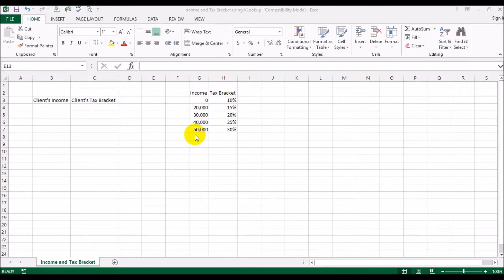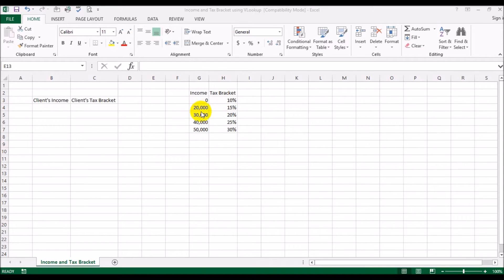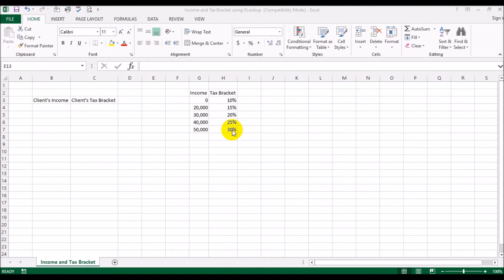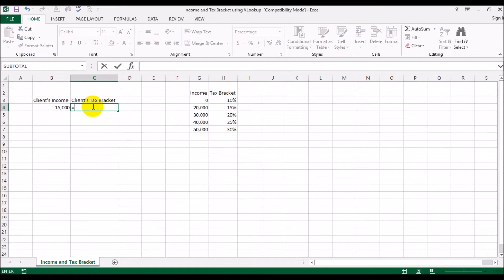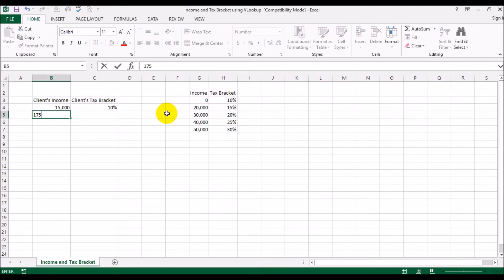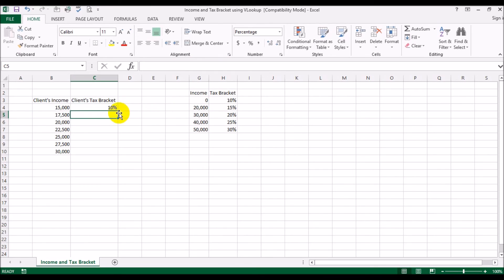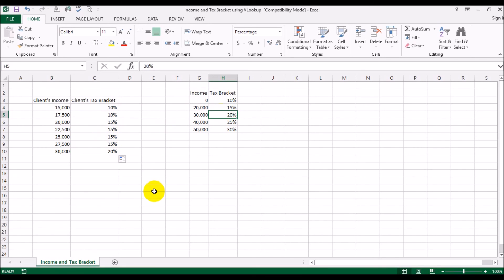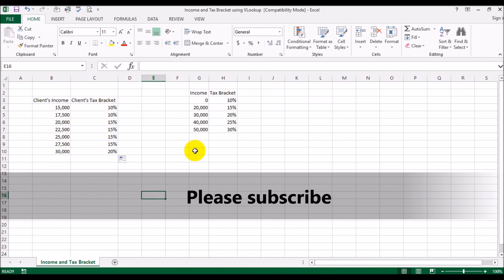VLookup and Tax Brackets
This video shows how you can use the VLookup function to locate the first closest match.  This video uses this functionality to figure out the tax bracket of an employee based upon his/her income.

The important point to note that in this case (where an exact match is not being located) then lookup table needs to be sorted.